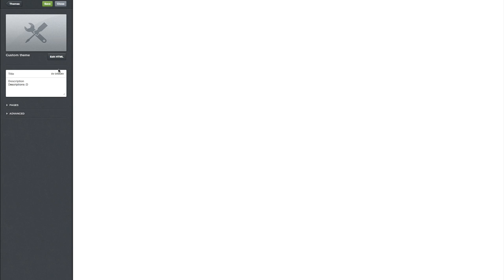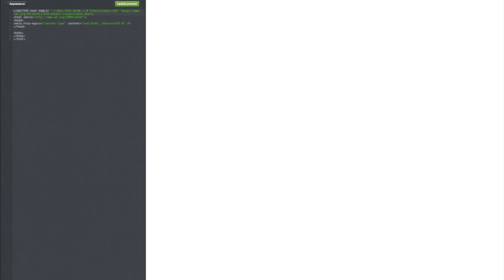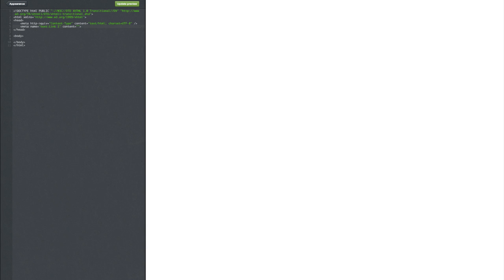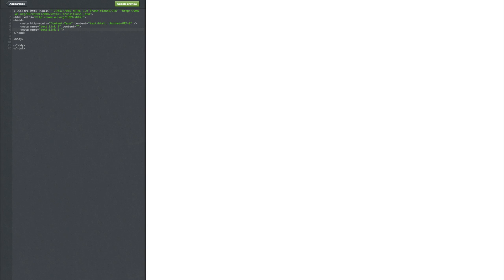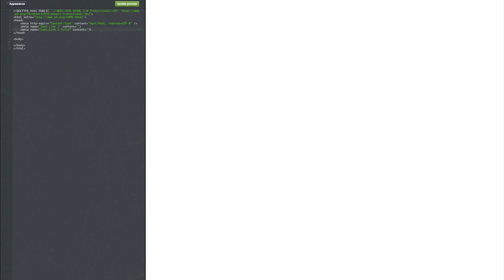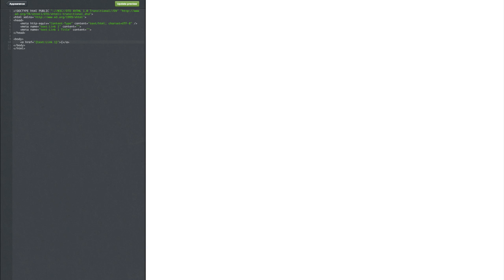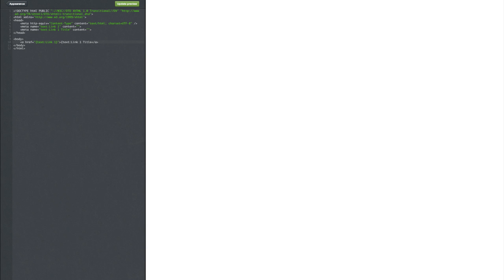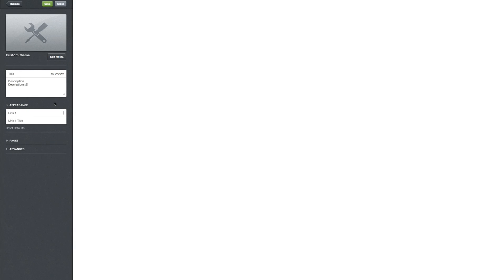Make your own Tumblr theme | Ep: 9 "Fast Linking With a Tags"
Episode 9 is about Fast linking with a tags!
Sorry I forgot this one a while back.

Onz